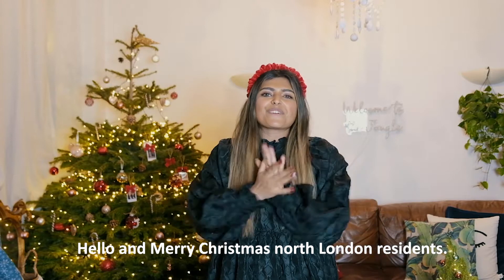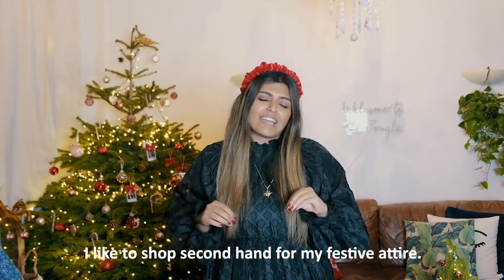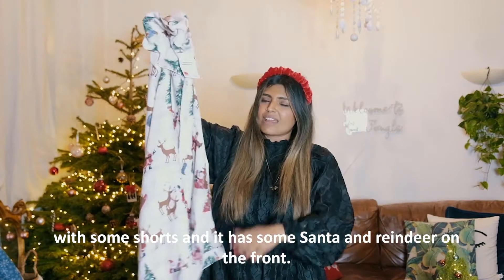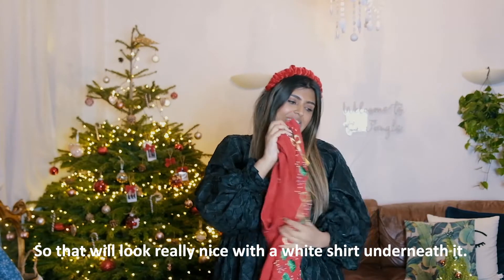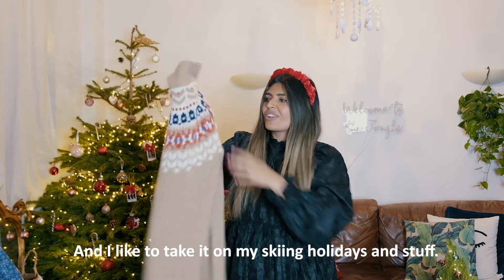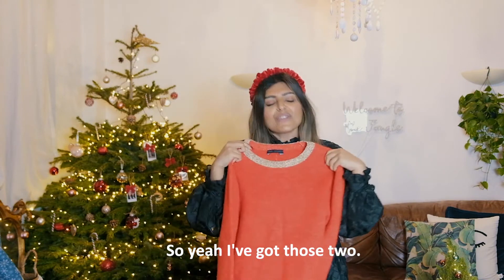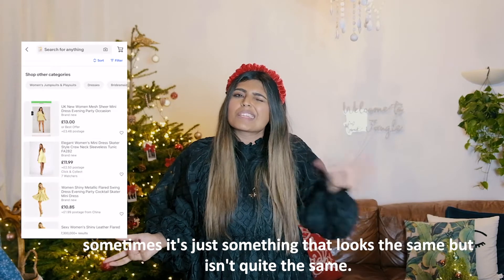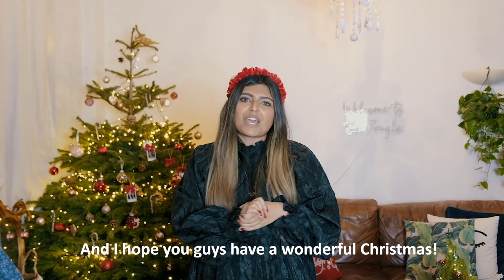24 Days to a Waste Free Christmas - Day 18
Do you have your festive outfit ready for Christmas? Don't worry if you don't because the amazing Kavita from @shewearsfashion will be giving us her tips to help you shine the sustainable way this Christmas.

Do you want more tips for a sustainable, waste free Christmas?